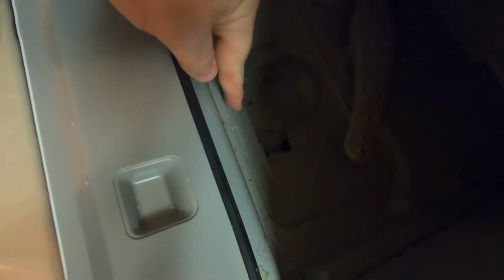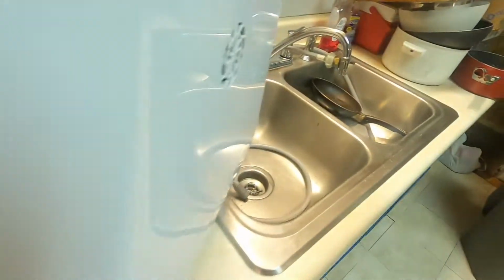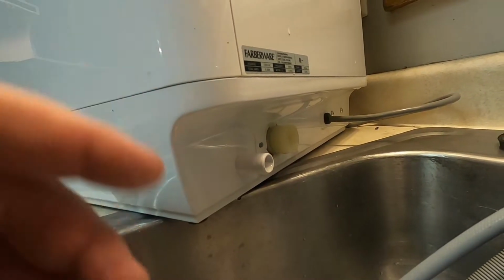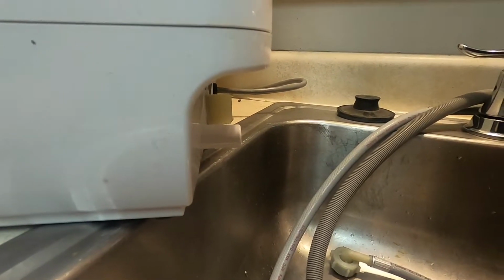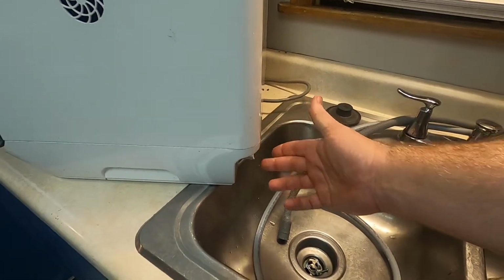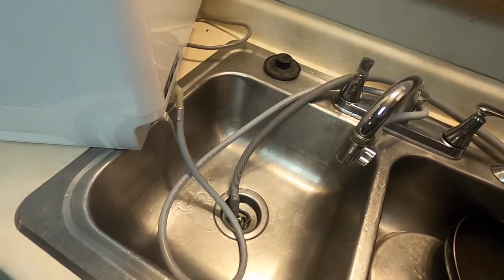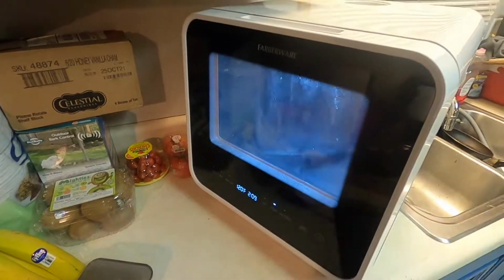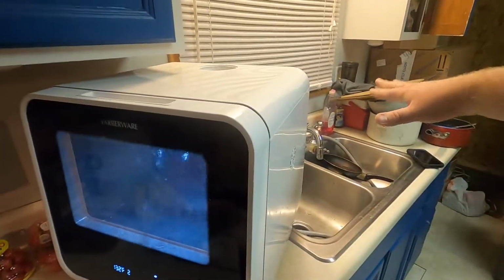ERROR CODE (E4) + (E1) FIXED! Farberware Complete Portable CounterTop Dishwasher CODE Fixed!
In this video I share my recent experience with the Error Code (E4) and (E1) combined for the Farberware complete portable countertop dishwasher. This was simple fix that just required a little patience and investigating into the drainage system.

Farberware Countertop Dishwasher.

Finish Dishwasher Detergent Tablets (I would advise to cut them in half from now on!)

If you click on one of the products I share and use myself, I earn from qualifying purchases. This does not cost you any extra when you make that purchase. All commission will get put back into the new house.